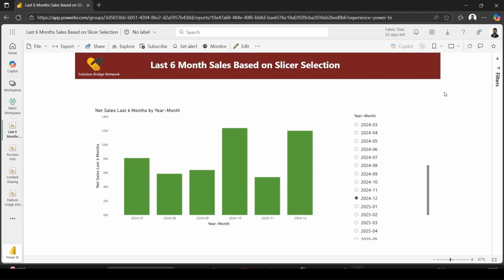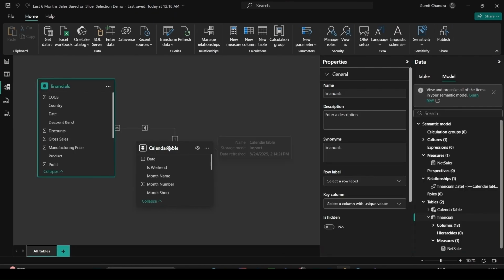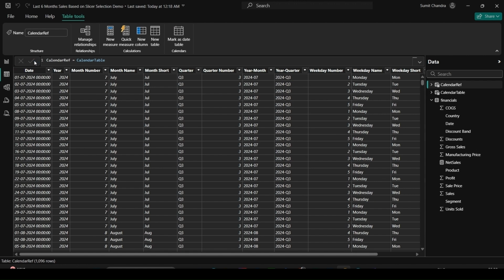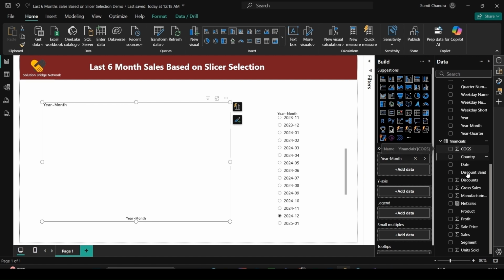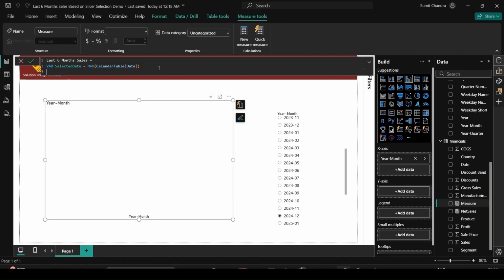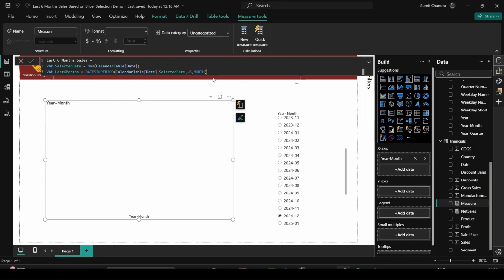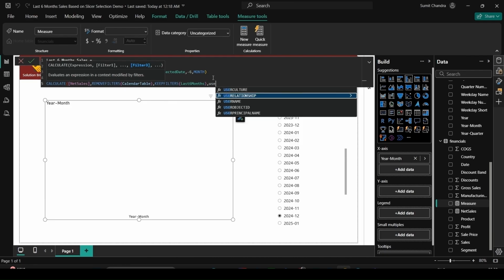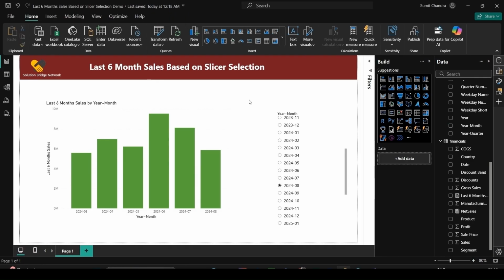Boost Your Power BI Skills with This 1 Dynamic Sales Filter Trick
Can You Solve This Power BI Interview Question? (Last 6 Months with Slicer)
👉Master This Power BI Interview Trick: Dynamic 6-Month Sales Filter with Slicer
🎉The #1 Power BI Interview Secret You Need to Know NOW

📊 Power BI Interview Scenario – Learn how to dynamically show last 6 months of sales data based on slicer selection in Power BI. This is a common Power BI interview question that tests your knowledge of DAX, time intelligence, and interactive reporting.

🚀 In this step-by-step tutorial, you'll discover:

How to create a dynamic date slicer in Power BI
Calendar Table
How to write DAX to filter data for the last 6 months
Time Intelligence DAX
Best practices for handling rolling date periods
Real-time scenario-based solution that’s often asked in interviews

Whether you're preparing for a Power BI job interview, improving your dashboarding skills, or just love solving DAX challenges, this video is for you!

👉 Watch till the end for bonus tips and best practices.

power bi last 6 months
power bi slicer last 6 months
power bi interview question
power bi scenario based question
power bi dax interview
dynamic date slicer power bi
rolling 6 months power bi
power bi dax tutorial
power bi interview scenario
how to filter last 6 months in power bi
power bi real time scenario
power bi dax for last 6 months
show last 6 months sales power bi